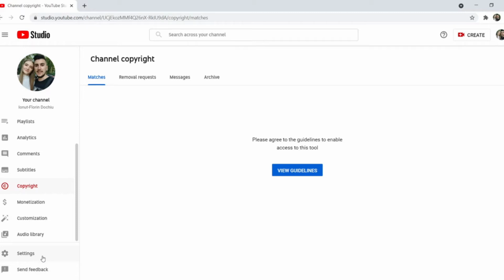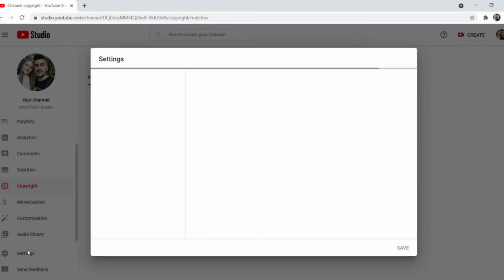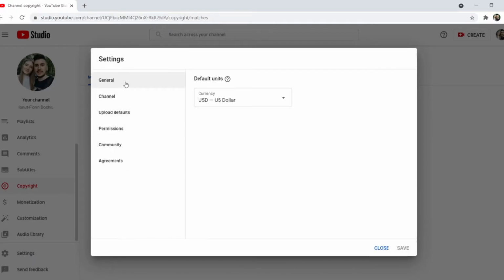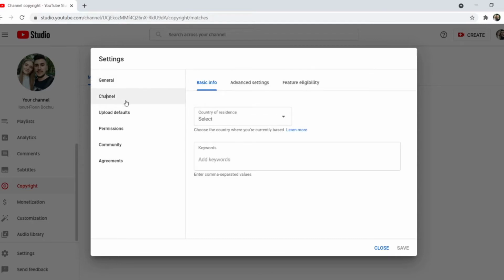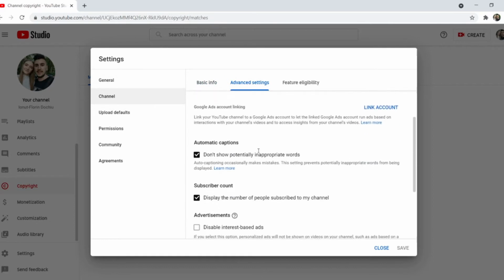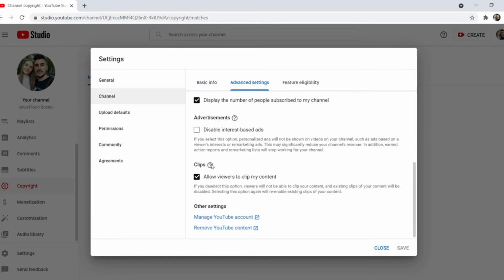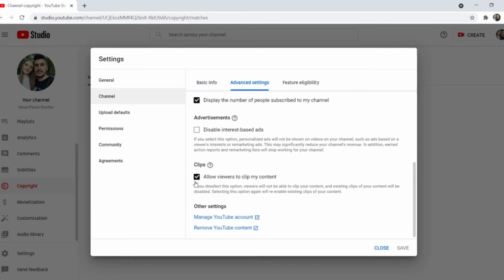How to Enable and Disable YouTube Clips 2025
Super Easy tutorial!!! In this video I'm showing you How to Enable and Disable YouTube Clips 2025!